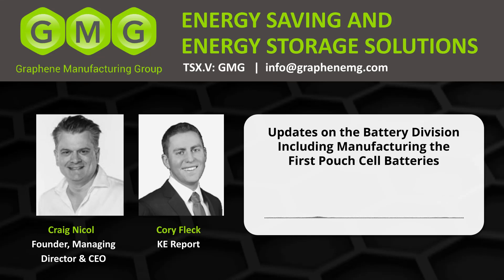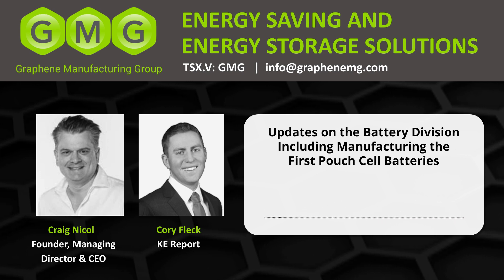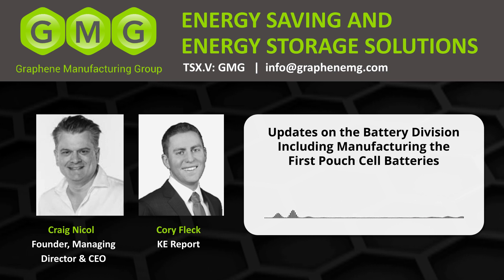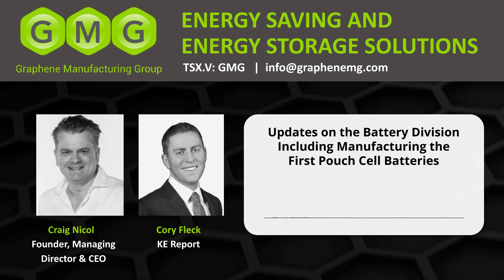GMG | KE Report: Updates on the Battery Division including Manufacturing First Pouch Cell Batteries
Craig Nicol, Founder and CEO of Graphene Manufacturing Group (TSX.V: GMG) joins Cory Fleck of the KE Report to provide an update on the Company’s battery division and what's further down the development pipeline.

Please contact Graphene Manufacturing Group Ltd for more information.